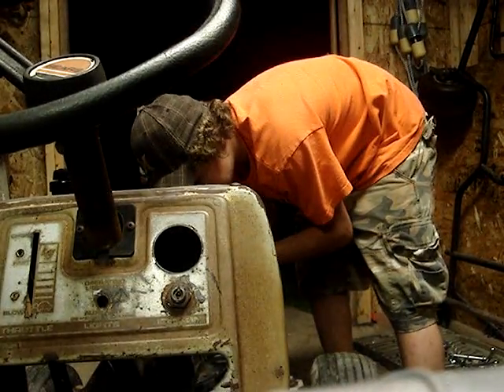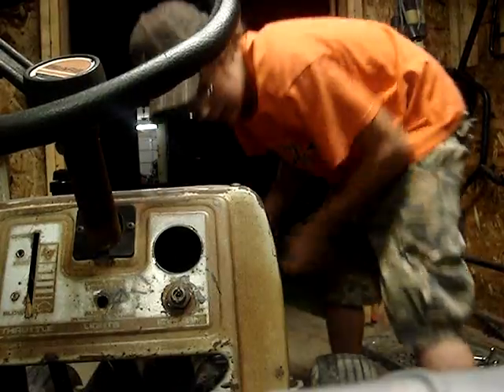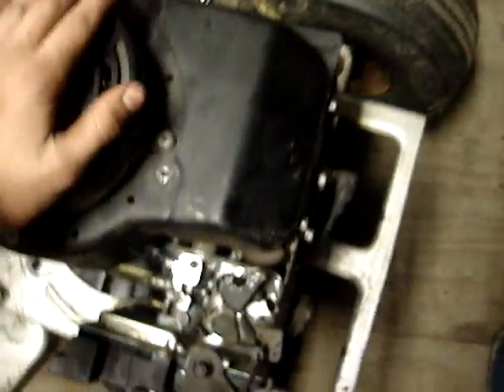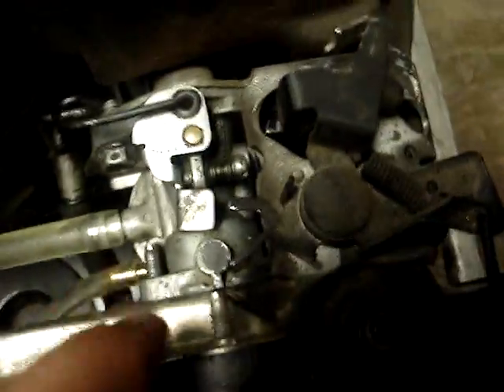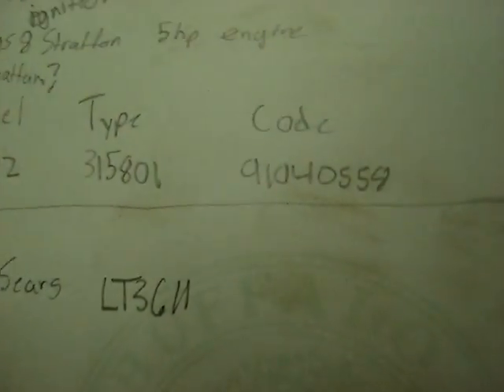new tractor project update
sry guys been busy almost doner needs paint wash seatect comment more please